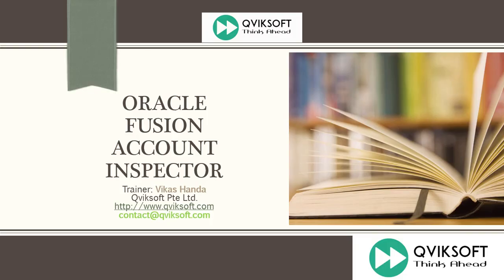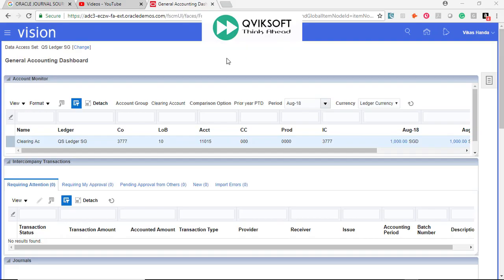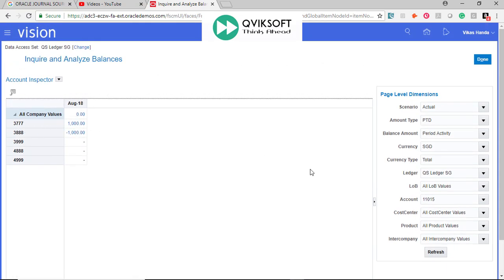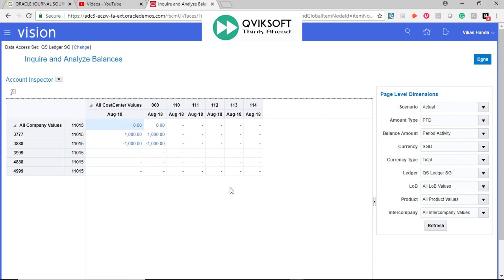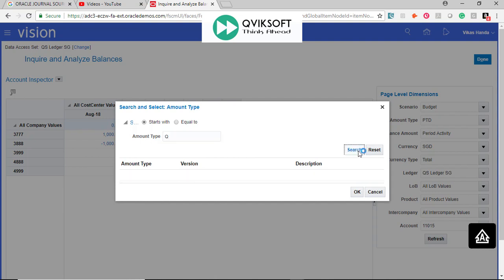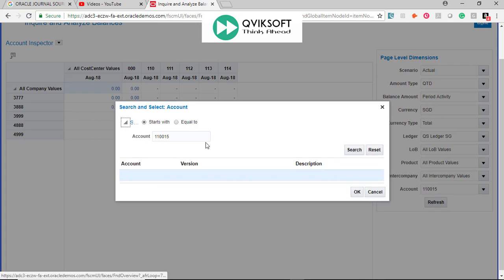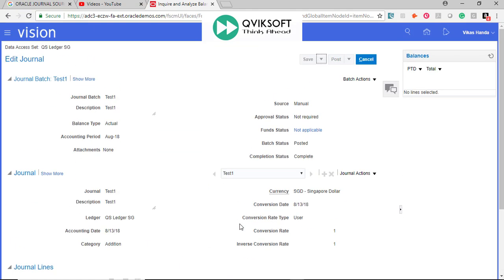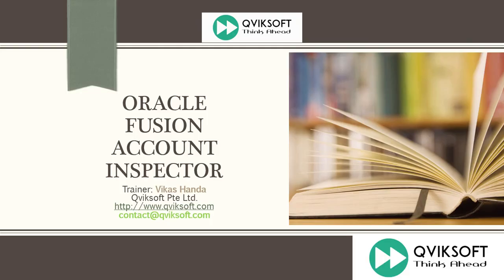Oracle Fusion Account Inspector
This video shows you the powerful feature of Oracle Fusion which is Account Inspector. This is a pivot based tool which allows the user to dynamically play with the data and inquire information.